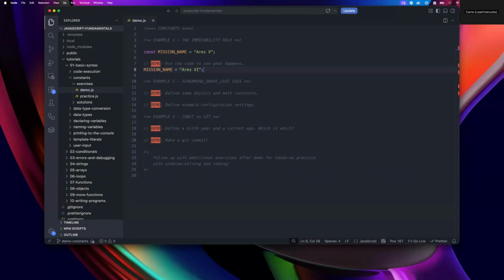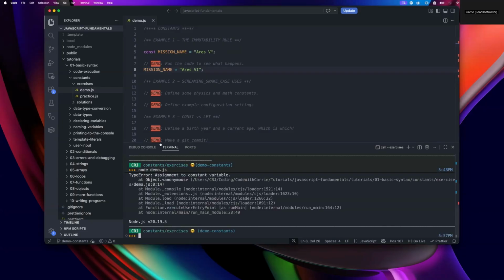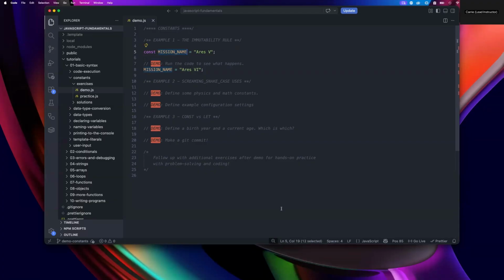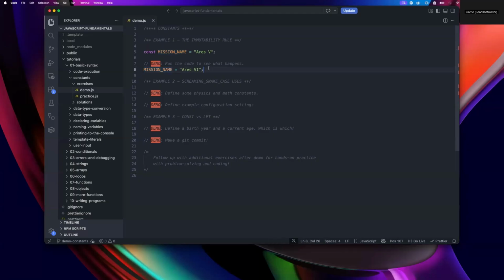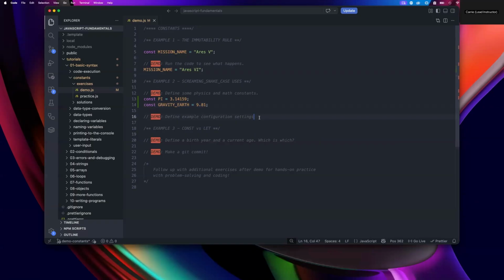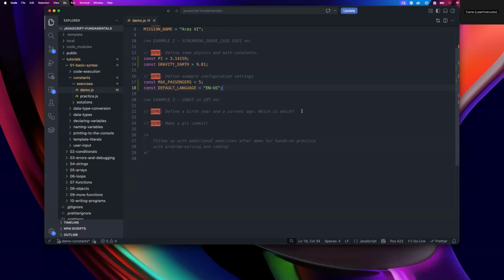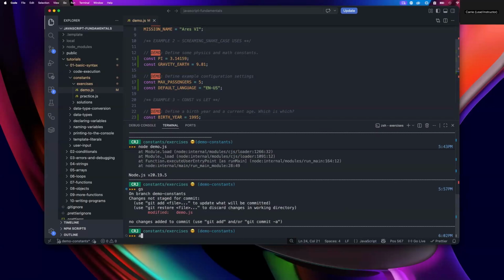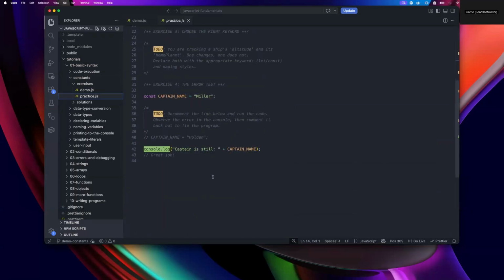Constants | JavaScript Fundamentals Series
As you build more complex programs, you’ll encounter values that should never change—like the value of Pi, the name of a specific mission, or your own birth year. In JavaScript, we use the const keyword to create these "protected" variables. In this video, we explore why and how to use constants to make your code more stable and predictable.

We’ll break down the "rules of the road" for constants:
- The const Guardrail: Seeing firsthand how JavaScript prevents you from accidentally reassigning a value once it’s been set.
- Screaming Snake Case: Learning the professional convention of using ALL_CAPS for constants so they stand out in your code at a glance.
- Strategic Selection: Understanding when to use let (for things that change, like age) versus const (for things that stay the same, like birth year).
- Single Source of Truth: How constants are used for configuration settings to keep your code organized and easy to update in one place.

Choosing between a variable and a constant is one of the first design decisions you make as a programmer. By using const whenever possible, you’re writing "defensive" code that is harder to break and easier for others to understand. Watch the demo to see our "Space-Themed" constants in action, then head over to the practice file to start locking in your own data!

00:00 What Are Constants
00:37 Const Reassignment Error
01:09 Screaming Snake Case
01:55 Real World Constant Examples
03:05 Constant vs Variable
03:45 Wrap-up and Next Steps